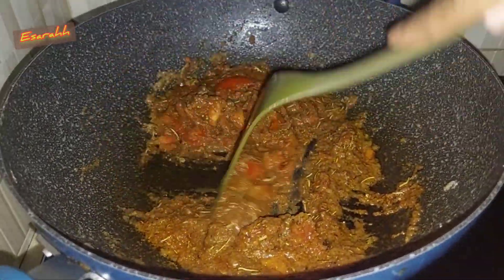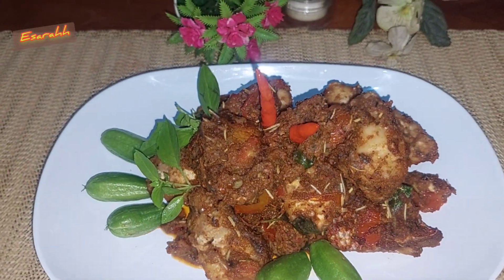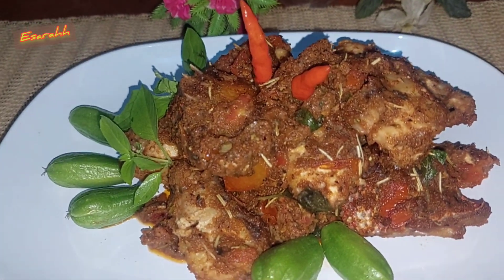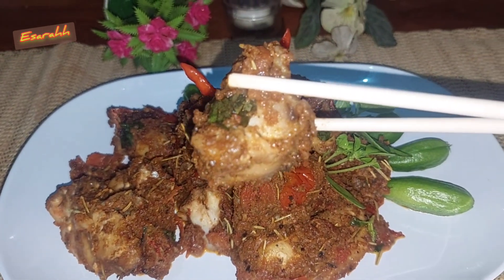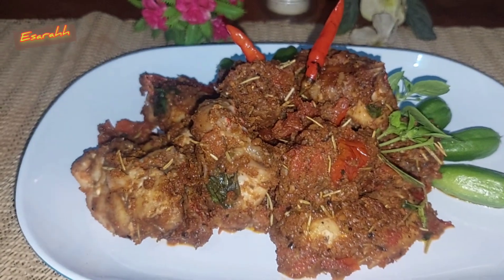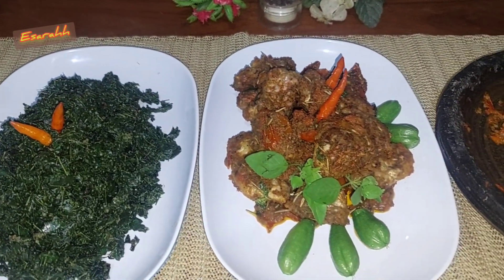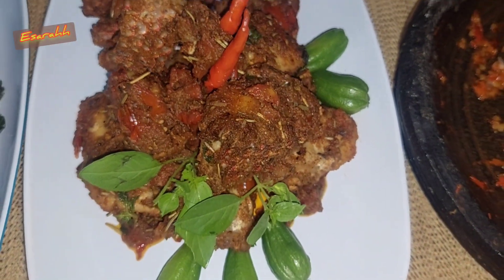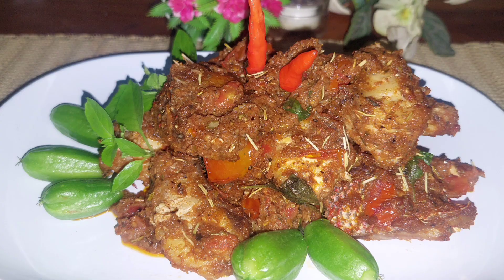Resep Ikan Kakap goreng rempah Italia. fypシ゚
Fried red snapper with italian herbs.

Ingredients;
Fish - red snapper

Seasoning paste;
Garlic
Shallots
Tomatoes ( blender 2 tomatoes cubes and keep the rest for stirfry with garlic and shallot.

The herbs;
Oregano
Rosemary
Dried basil
Italian mix herbs
Paprika powder
Sal and pepper
Corriander powder.

Bahan;
Ikan kakap merah

Bumbu halus;
Bawang merah
Bawang putih
Tomat (blender 2 buah tomat yg sdh di potong dadu. Sisa nya buat di tumis sama bawang merah dan bawang putih.

Rempah"::
Oregano
Rosemary
Kemangi kering
Italian mix herbs
Bubuk paprika
Garam dan lada
Ketumbar

Please watch the video for the steps.

Happy cooking.